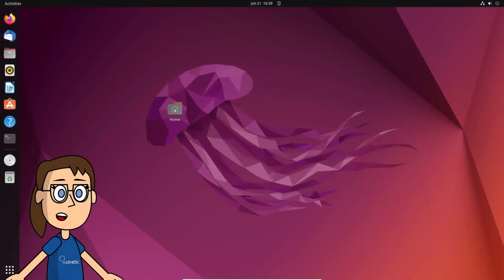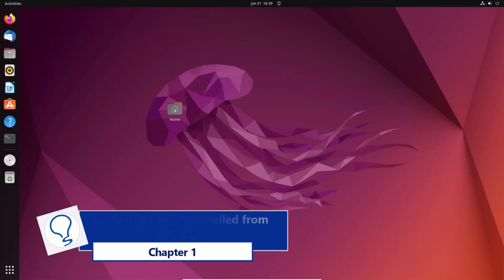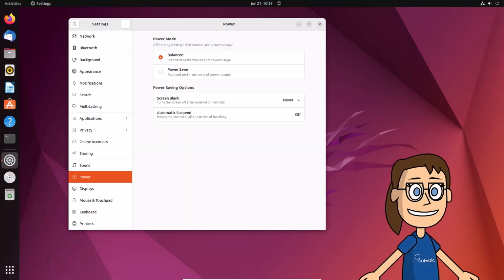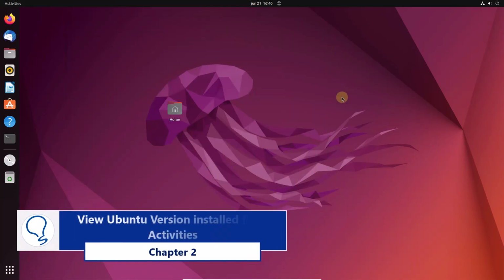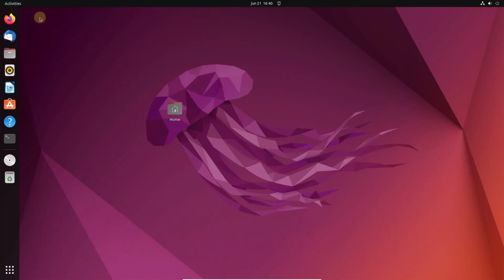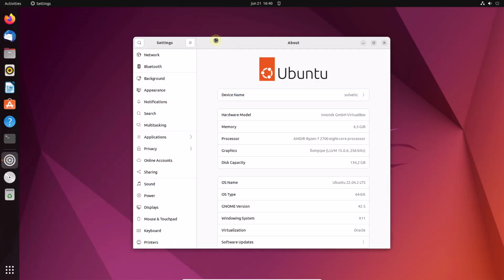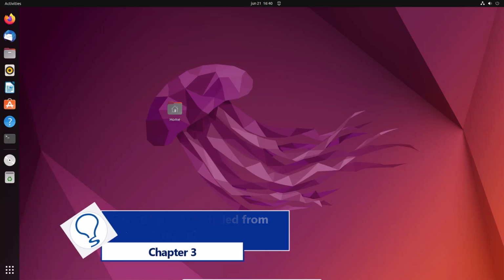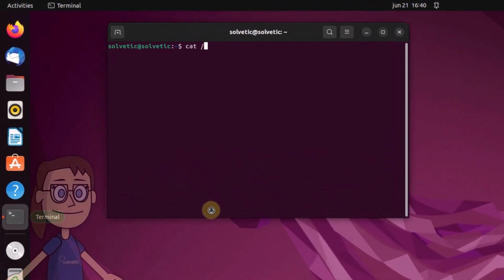UBUNTU VERSION without Commands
In this video we show you how to see the version of ubuntu that I have installed in different ways to get to know what version of ubuntu I have installed and corroborate why we are compiling.

🔹COMMANDS🔹
cat /etc/os-release

 》 CHAPTERS 《

00:00 Introduction
00:34 See Ubuntu version installed from Configuration
01:07 See Ubuntu version installed from Activities
01:39 See Ubuntu version installed from Terminal